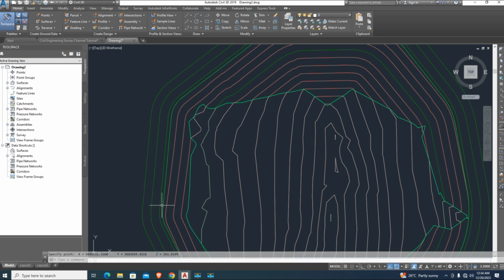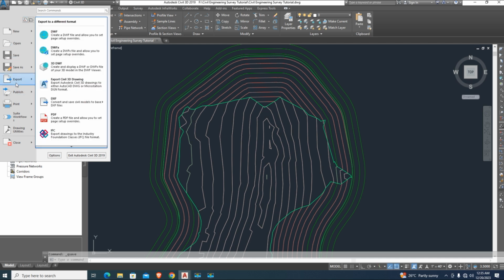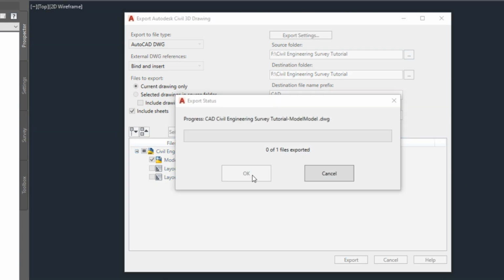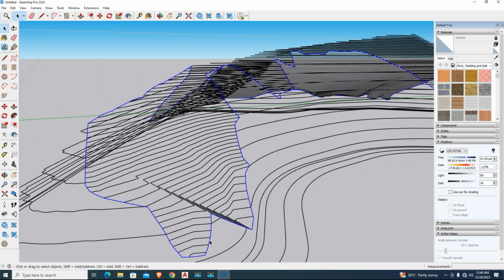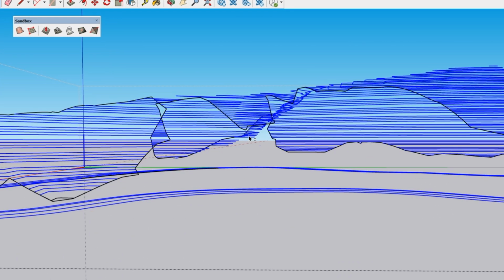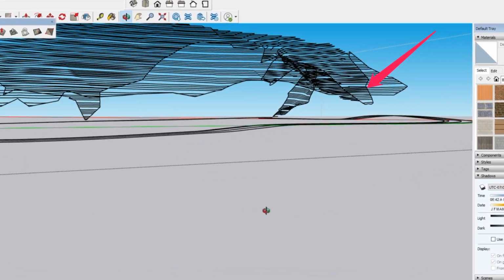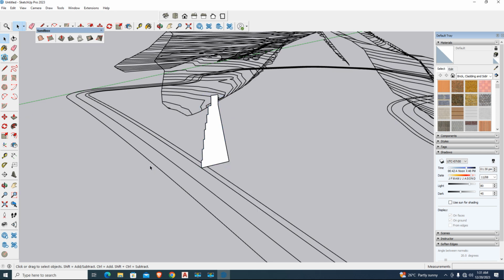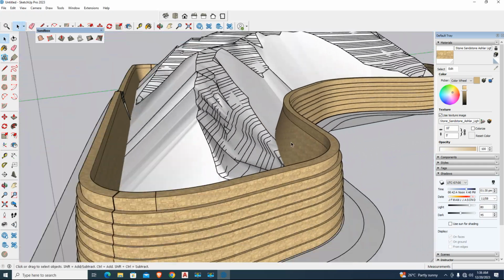Designing 3D Retaining Walls in SketchUp with Civil 3D Grading and Contours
00:00 Introduction
00:26 Grading Road Designing lines
00:33 Exporting Contour and Road To SketchUp
01:51 Import Grading contour to SketchUp
02:22 Move model to ground
02:39 Weld line and delete Extra line
03:01 SketchUp Sandbox for contours
03:14 Vertical Curve with Grading in SketchUp
03:24 Retaining wall in SketchUp

- How to export road grading to SketchUp?
- How to export contour lines to SketchUp?
- How to on grading in SketchUp?
- How to model 3d Retaining wall in SketchUp?

4) AutoCAD Yqarch plugin.

Visit Playlist all tutorial.